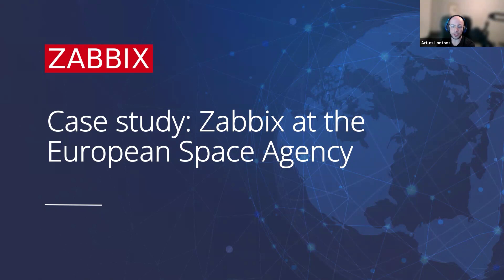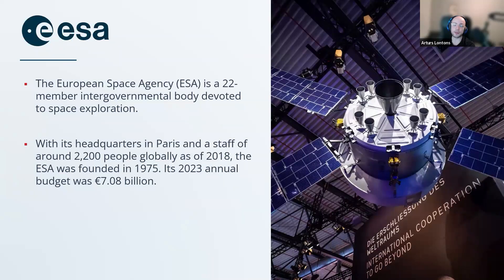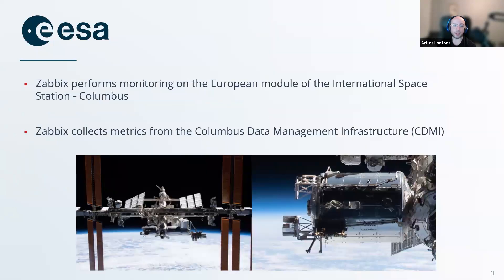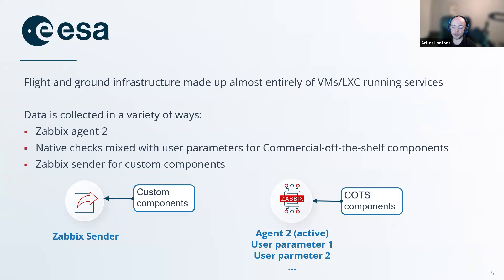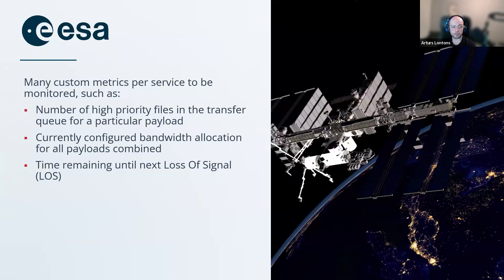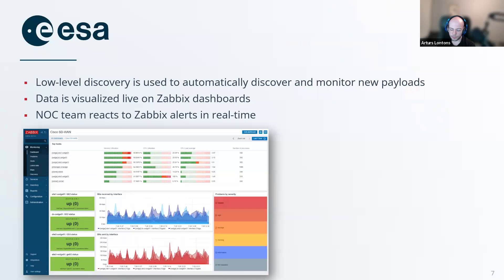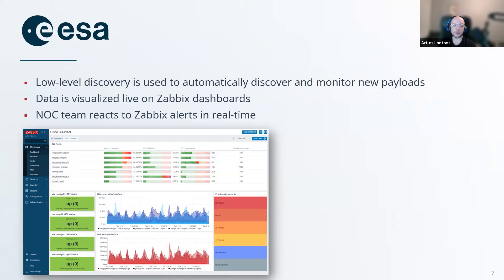Case study: Zabbix at the European Space Agency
Watch the video to learn how Zabbix is used at the European Space Agency to perform monitoring on the European module of the International Space Station.